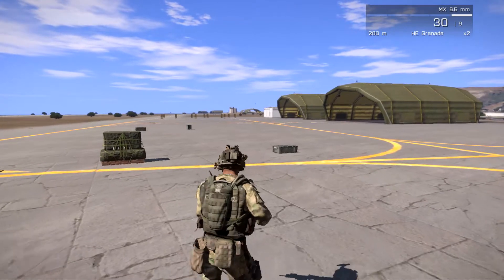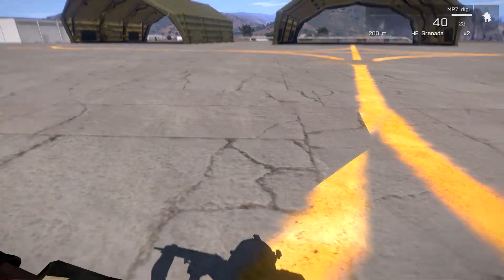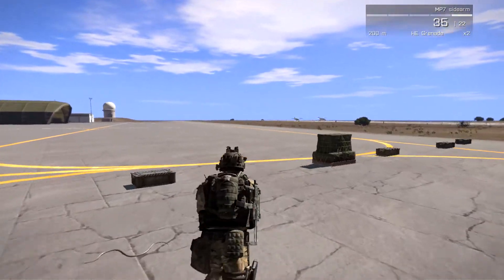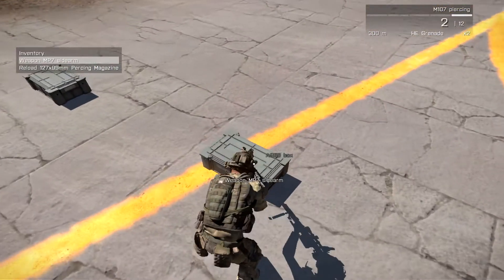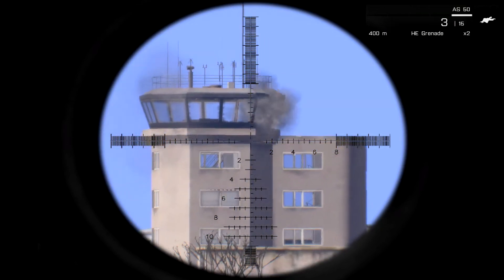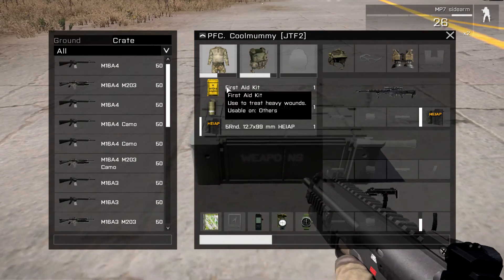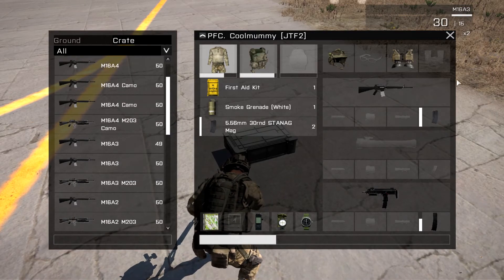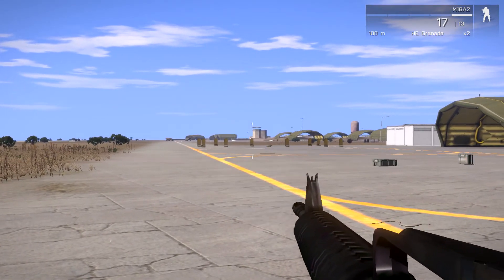Arma III MP7, M107, AS50, and M16 Mods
Hi guys I hope you enjoy this mod showcase, like if you like it or dislike if you don't